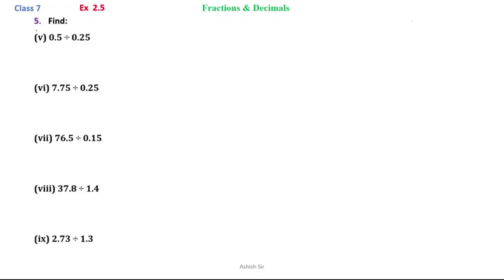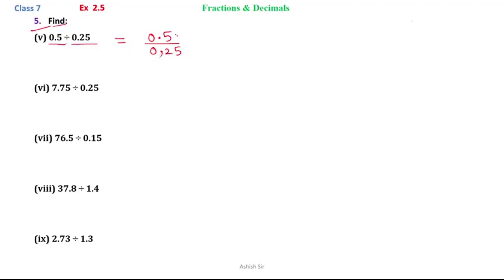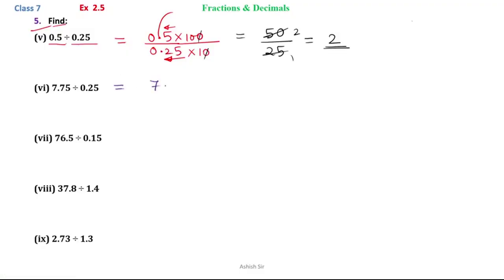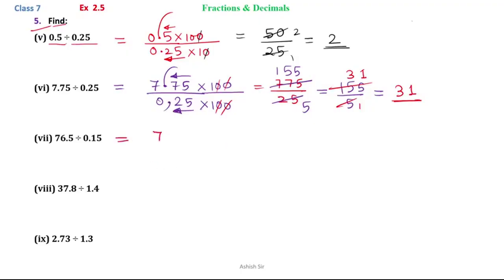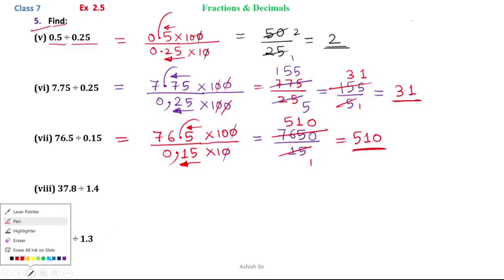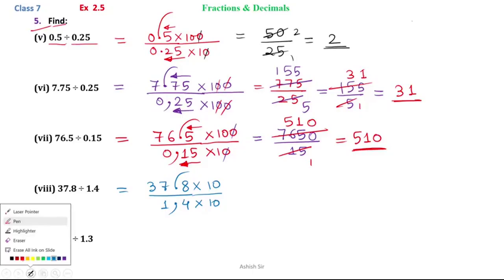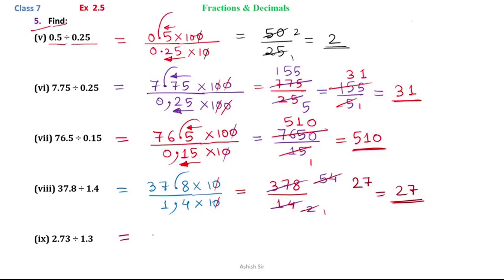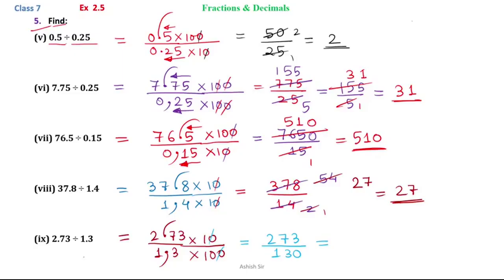Class-7 Maths L-2 Fractions Ex-2.5 Q5 | Ashish Bhatia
Learn about "Class-7 Maths L-2 Fractions Ex-2.5 Q5" from Ashish Bhatia. This is a concept from CBSE - Class 9 - Class 6 to 9.